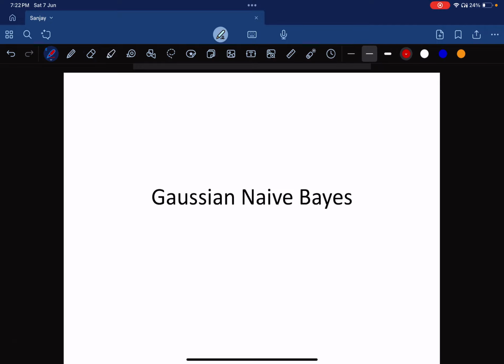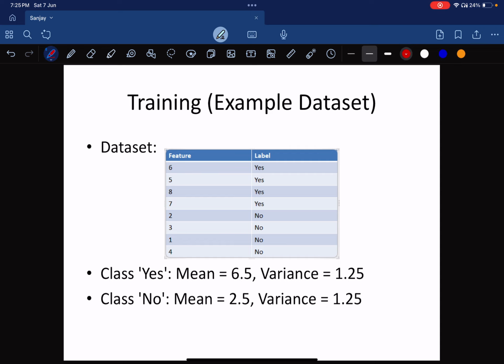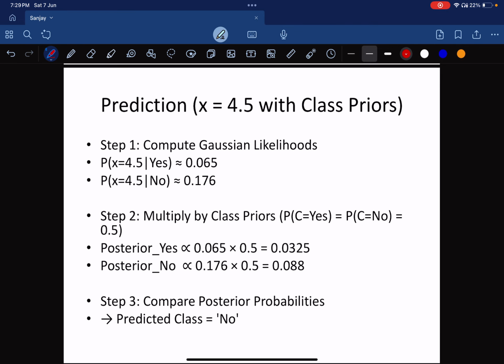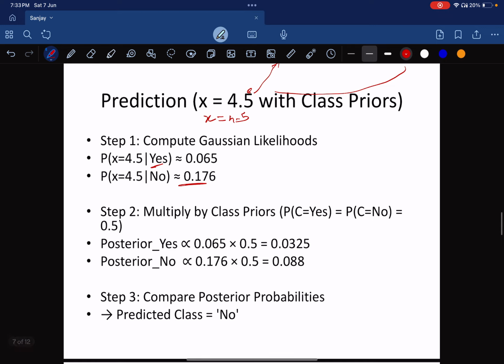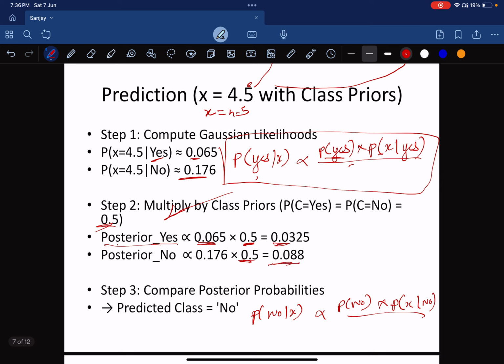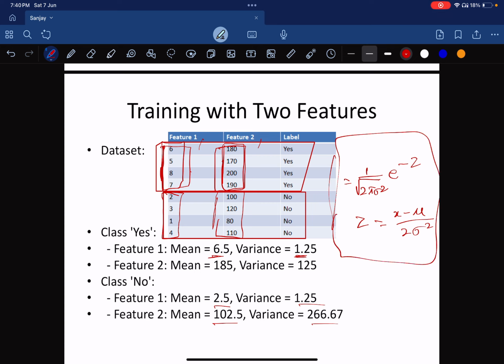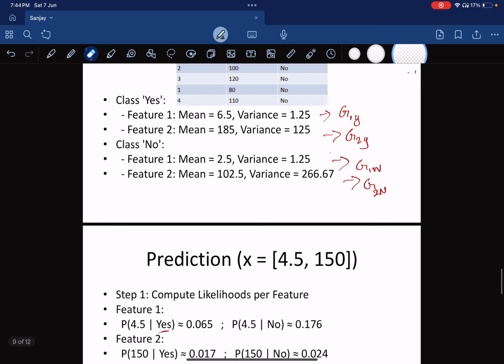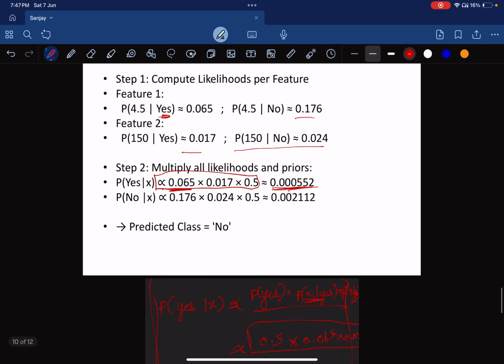Gaussian Naive Bayes Explained | Intuition, Formula & Hands-On Dry Run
In this video, we dive deep into the Gaussian Naive Bayes algorithm, one of the most powerful and beginner-friendly classifiers in machine learning.

✅ What you’ll learn:
 • Intuition behind Naive Bayes
 • How Gaussian Naive Bayes models continuous data
 • Probability formula & role of mean/variance
 • Step-by-step dry run of both training and prediction

📊 Perfect for: ML beginners, students, and anyone curious about classification algorithms.